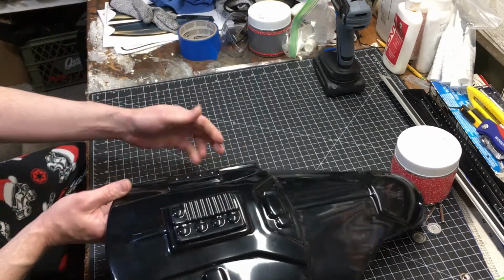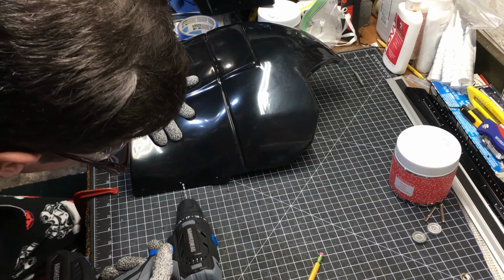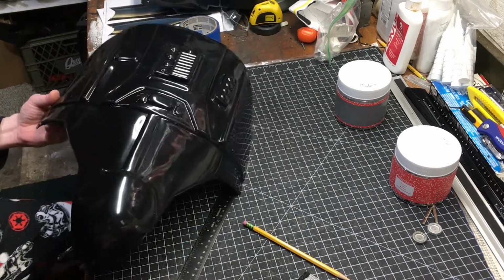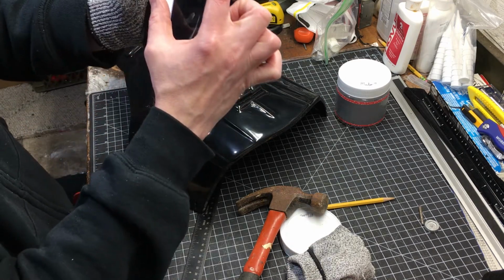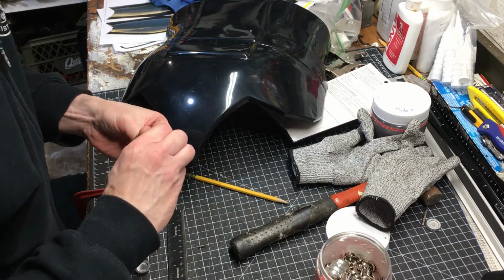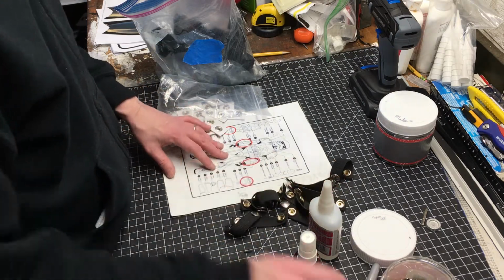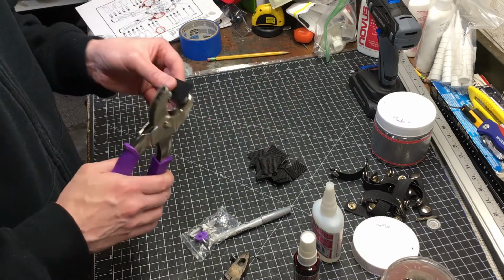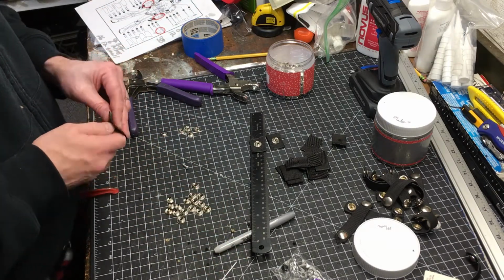501st ECG Armory - Shadow Trooper Build - Part 15 (TK-6744)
The 501st Legion's Empire City Garrison presents our new series, the ECG Armory. The ECG Armory will be build videos with our members that we hope will be helpful in guiding and inspiring new and existing members to take on the challenge of building a costume. In this 15th installment, Chris Feehan (TK-6744) walks us through more of his Shadow Trooper build including some finishing work on the Abdomen and Back, and getting prepped for a Snap Suspension System for the armor. He also does a time lapse of nearly 2 hours of construction of the Snap Plates and Straps.